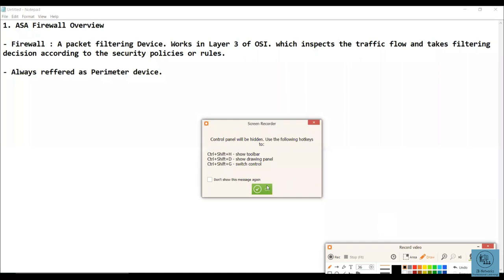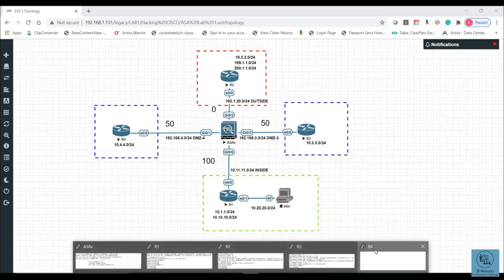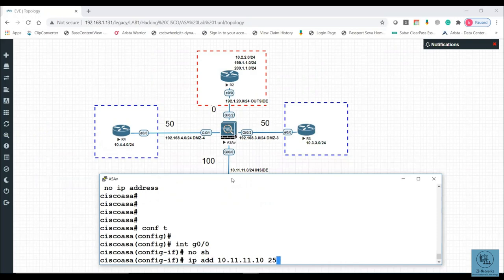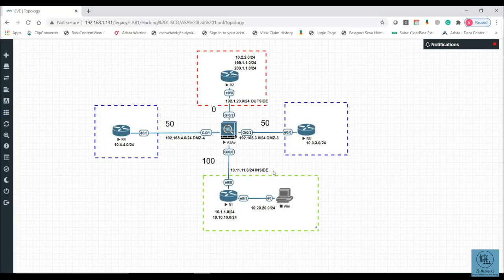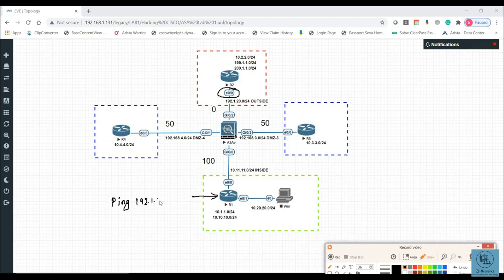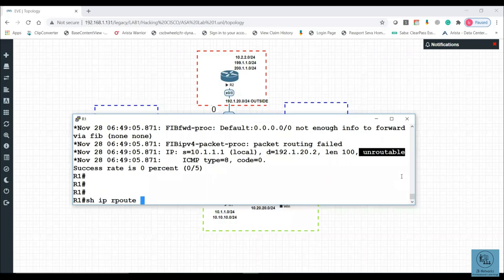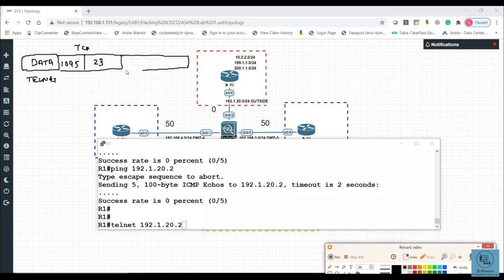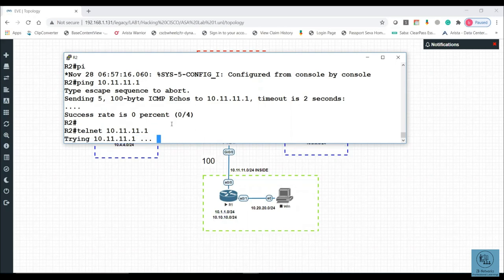2 Cisco ASA Firewall Initialization Master Cisco ASA Firewall in 7 Days Beginner to Expert Orhan